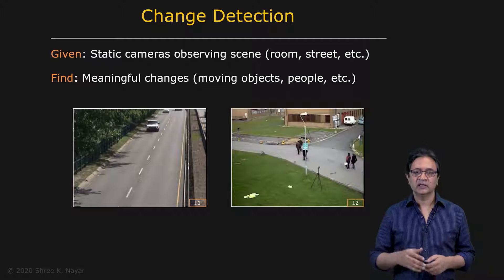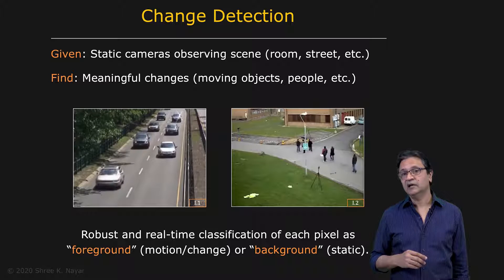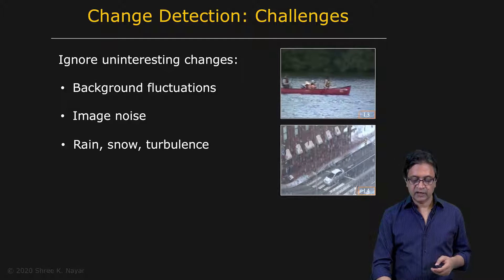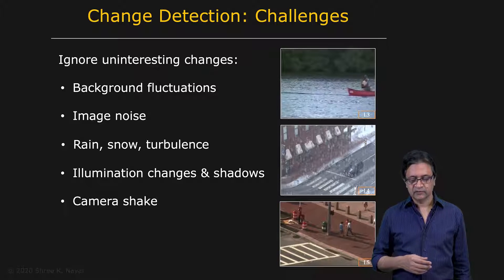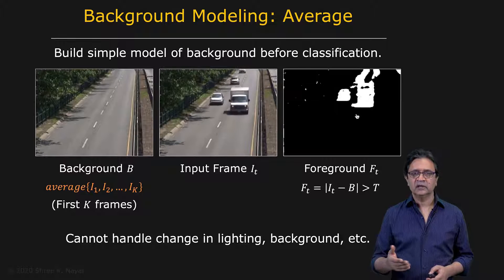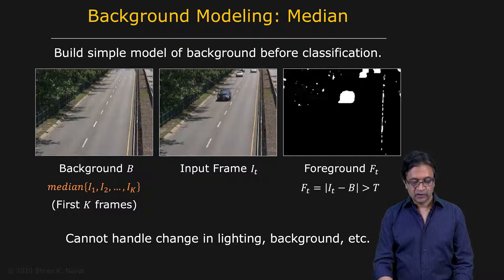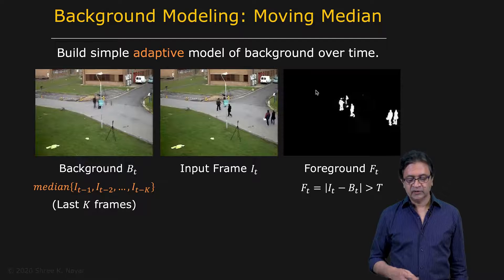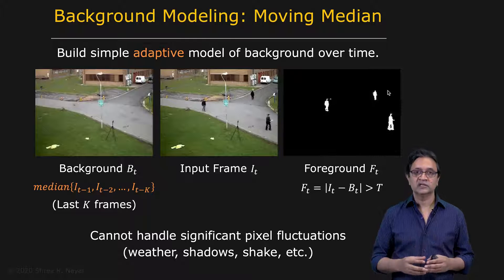Change Detection | Object Tracking